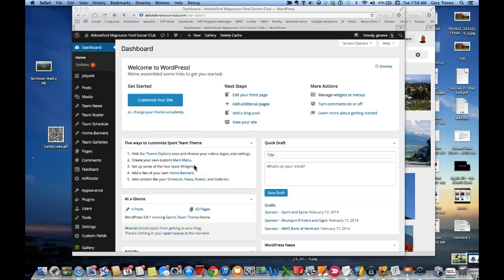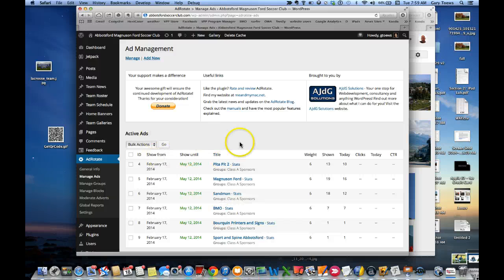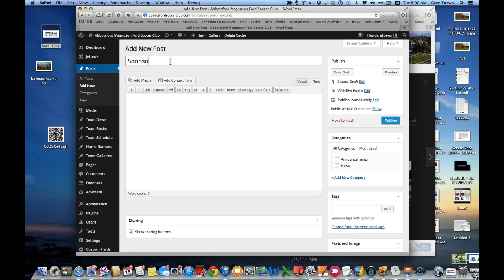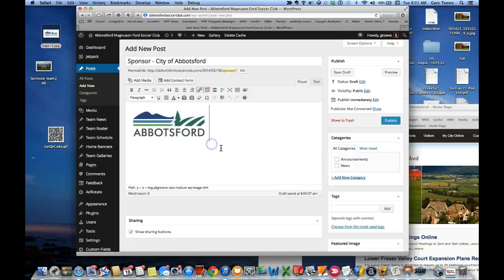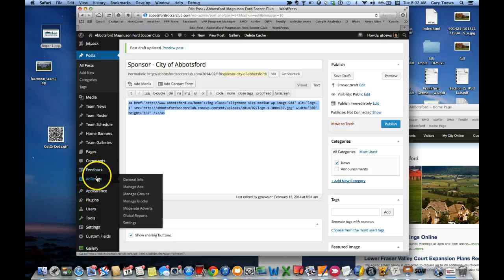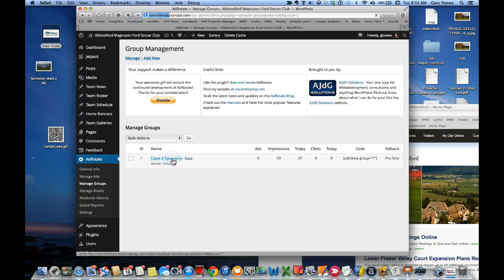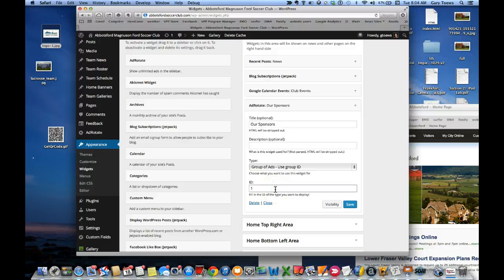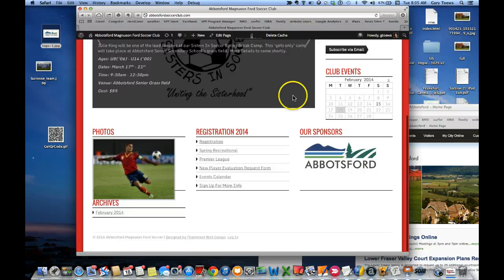Using AdRotate in WordPress